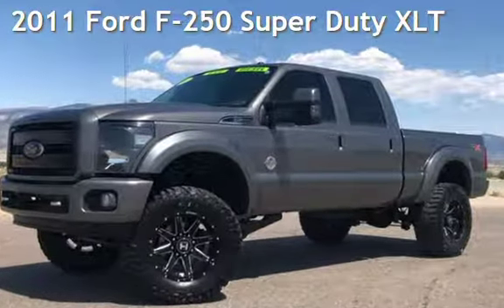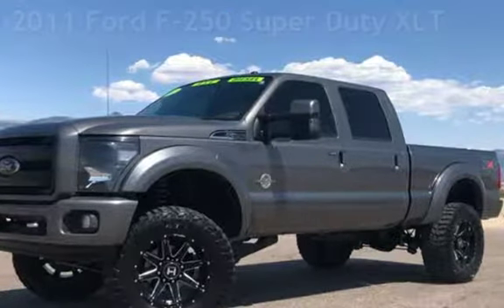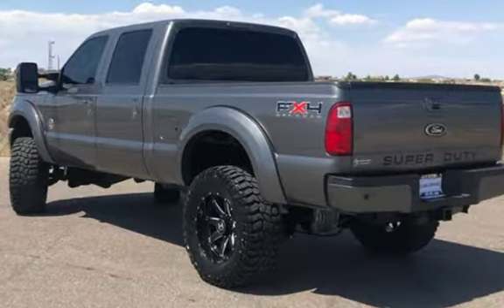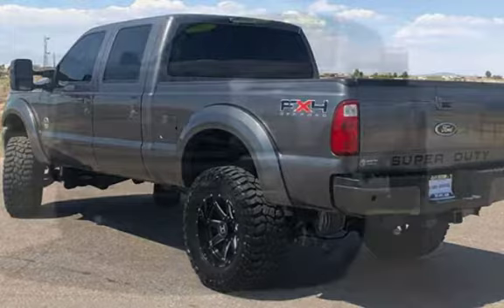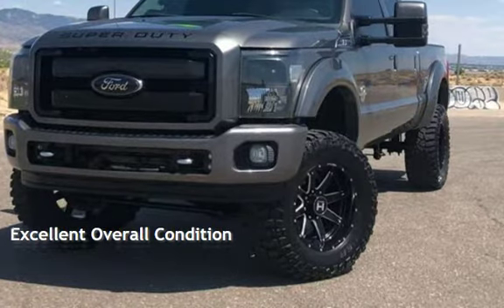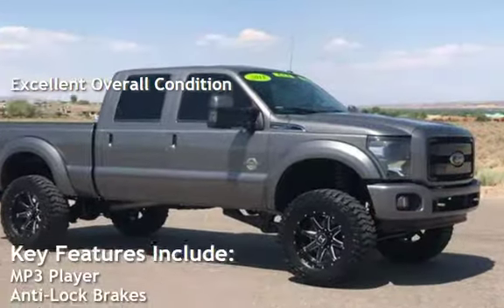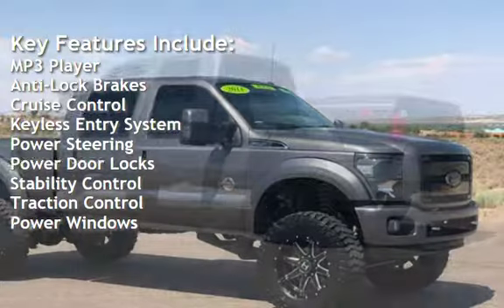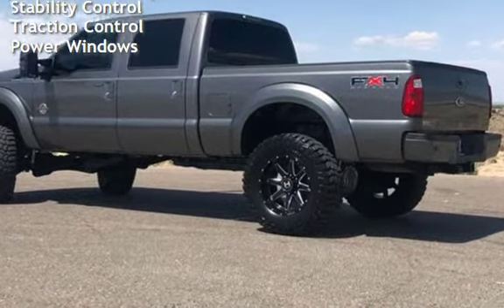2011 Ford F-250 Super Duty XLT for sale in RIO RANCHO, NM